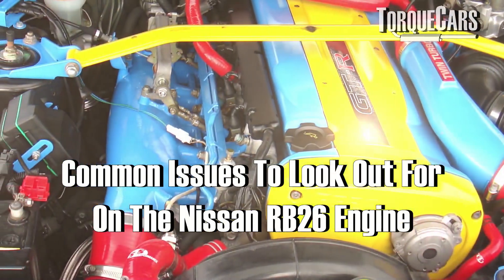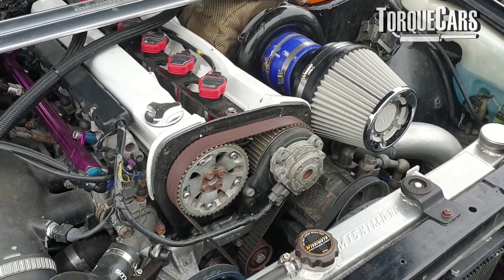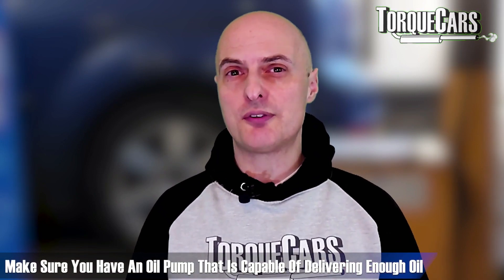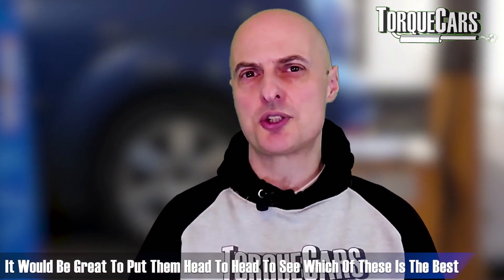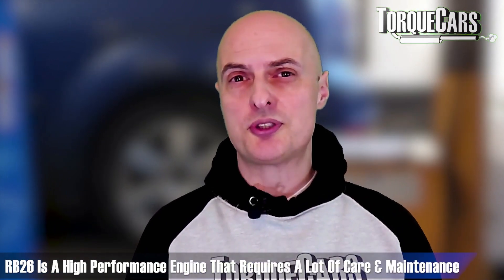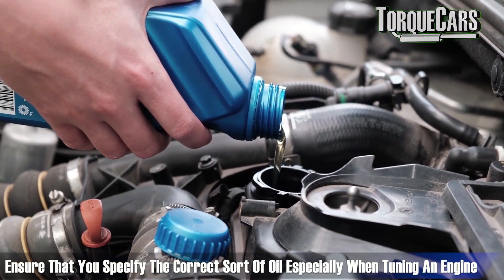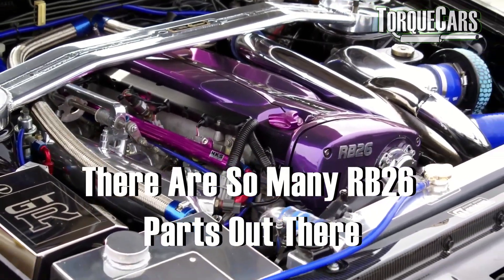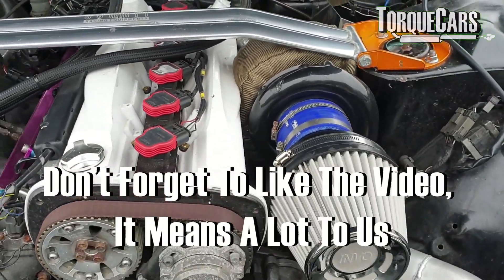Common RB26 Problems & Faults To Watch For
Weaknesses in the RB26 DETT - thankfully they are few and far between but when tuning your RB26 there are a few areas to keep an eye on to avoid making the common mistakes and pitfalls.

The RB26 was designed for Group A Touring vehicles, so it has a good crank and rods, and the general design lends itself well to tuning and improvements.

It has since become a strong favorite among enthusiasts, due in part to its solidity and high revving nature.

We get a lot of inquiries about tuning the RB26, so we compiled our responses, ideas, and advice from our readers into this video.

The oil pump was prone to failing under high pressure, resulting in oil starvation. When you need oil more than usual, this can cause major engine harm. In High RPM RB26 projects this can prove catastrophic. Thankfully the setup is improved over the RB25 but still needs your focus when heavily tuning your RB26.

The later N1 was equipped with an improved oil pump, which eliminates this issue, but there are better aftermarket oil pumps available from Tomei, Jun, and Greddy.

Ignition wires can break down, resulting in a misfire or flat power spots. Replace these with higher-quality components if they begin to malfunction.

If you want to keep your engine in excellent shape, you should service it on a frequent basis and use completely synthetic oil of the proper grade.